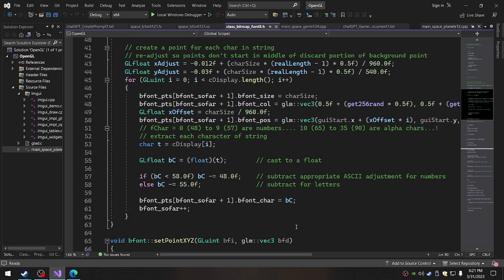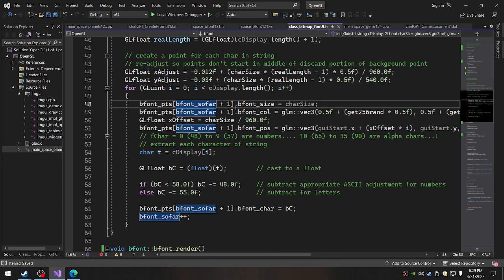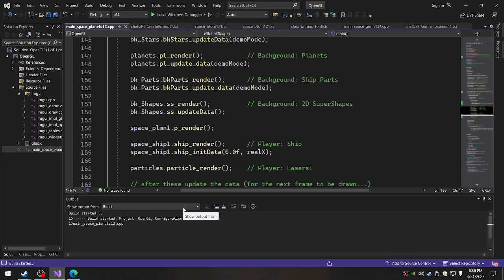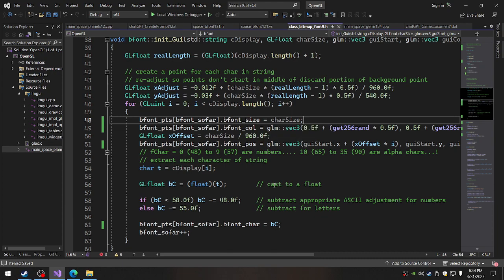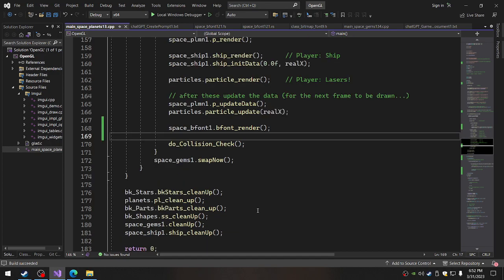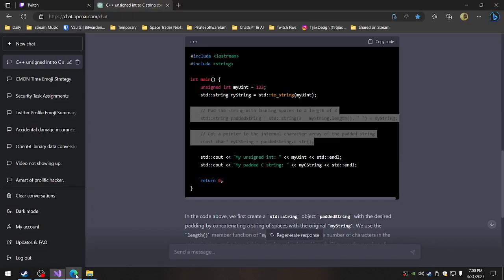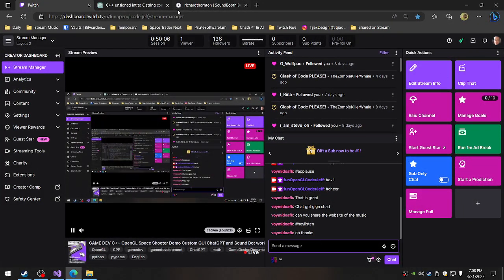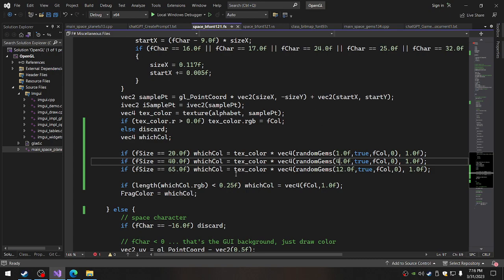Space Shooter added SCORE and TUTORIAL